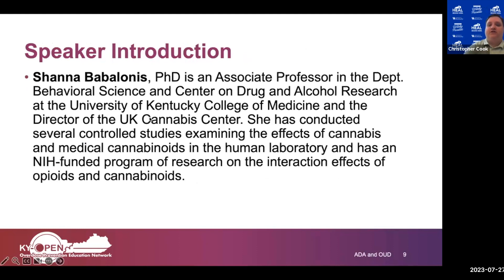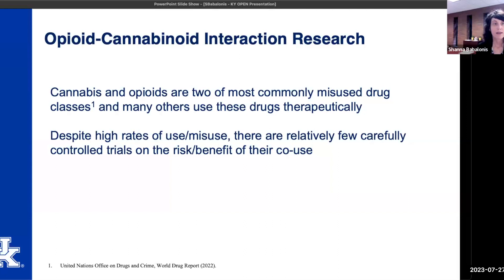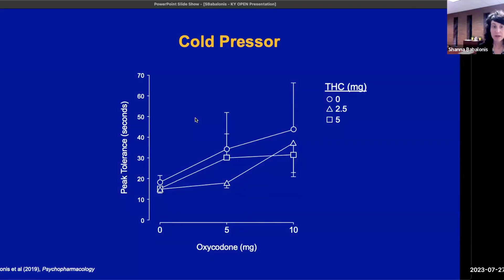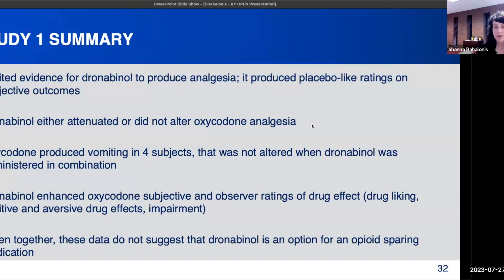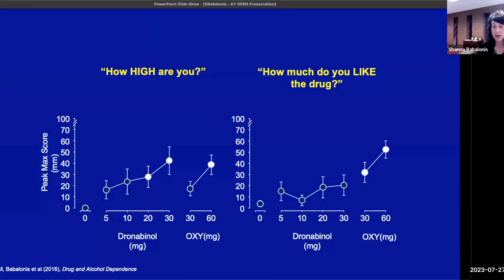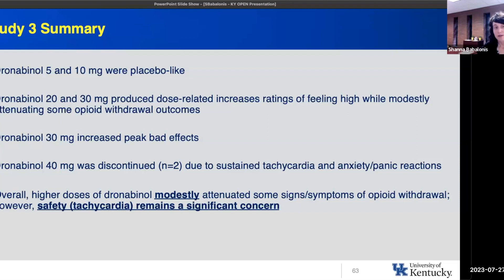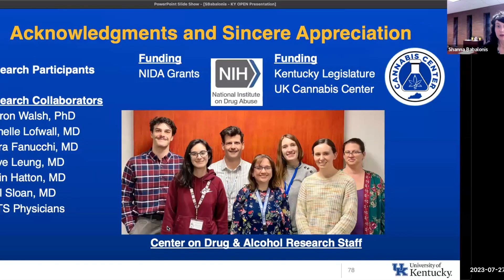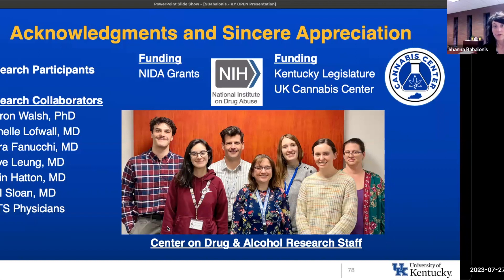KY-OPEN JULY 27th - Opioid and Cannabinoid Interactions: Abuse Potential and Clinical Implications​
KY-OPEN July 27th, 2023 - Shanna Babalonis, PhD, discusses interactions between opioids and cannabinoids, the safety of using opioids and cannabinoids in combination, and reviews recent studies on this topic.